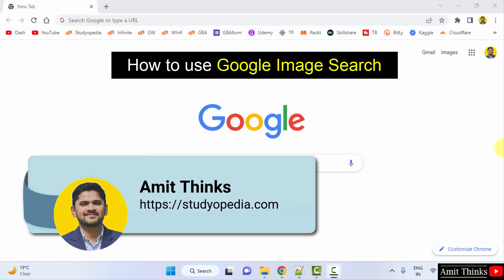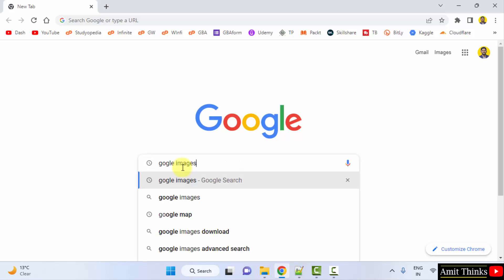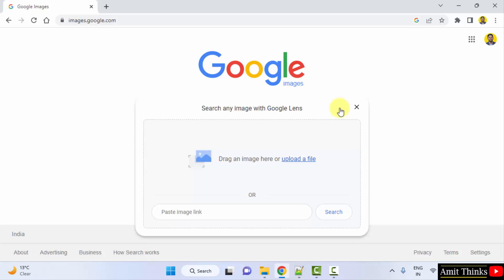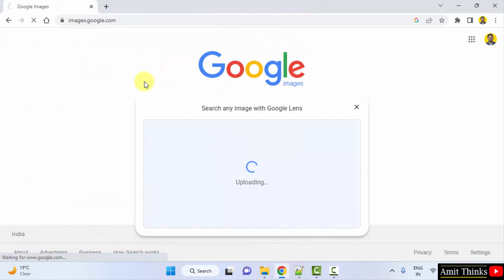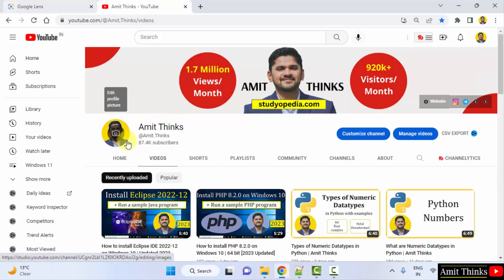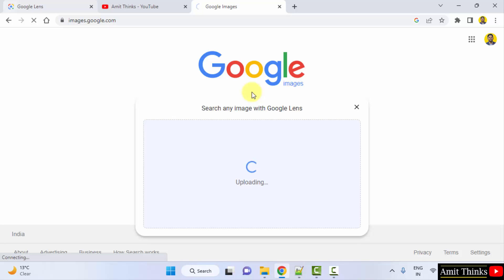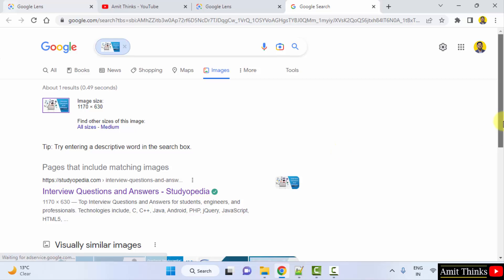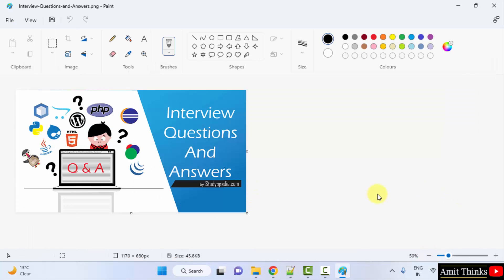How to use Google Image Search (Upload Photos On Google 2023)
-Learn how to use Google Image Search and search images. To search an image, just Upload on Google Image Search and on button click, you will get to know the source.